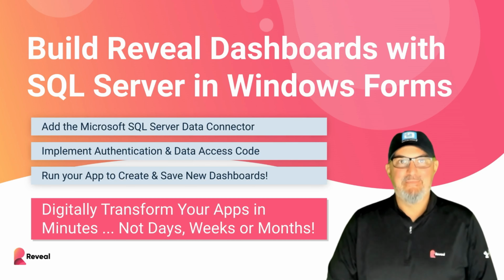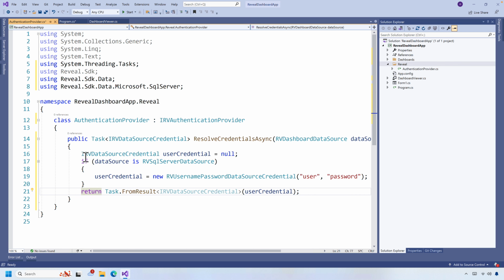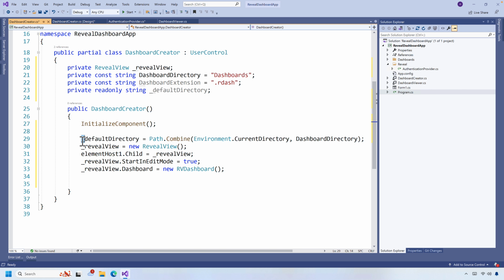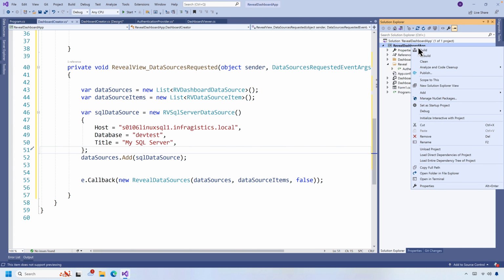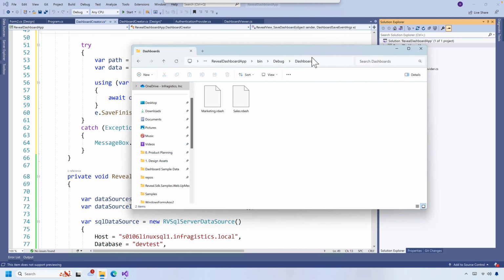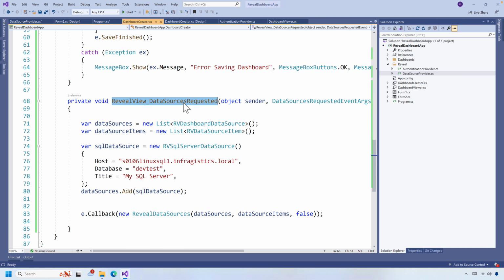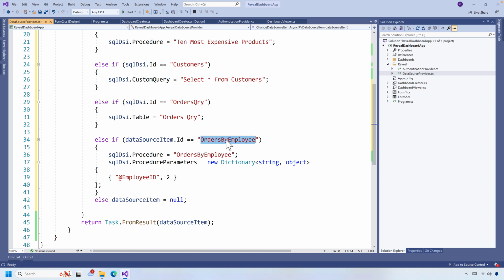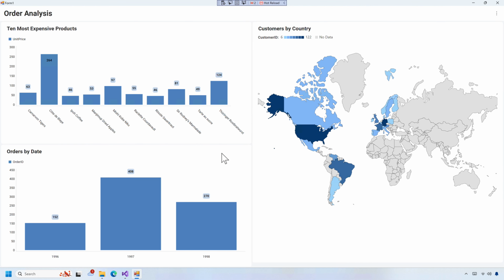Build Self-Service BI Dashboard Creator in Windows Forms with Reveal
📊 In this step-by-step tutorial, gain the needed expertise to enable dashboard creation and saving using the Reveal SDK with live data from Microsoft SQL Server.

This is Part 2 of a 2-part tutorial.  Part 1 of this tutorial is located here:

Reveal is a business intelligence solution that is purpose-built for embedded analytics. Deliver full-featured self-service dashboards and modern reporting with a beautiful, branded experience in any JavaScript framework, Windows Forms, or WPF application. Deploy to any public or private cloud or your own on-prem servers.

🔑 Key Topics Discussed:

* Creating a new User Control to host Reveal dashboards
* Adding the Reveal NuGet packages for Microsoft SQL Server to your application
* Implementing the necessary Reveal functions to dashboard creation and dashboard saving

🧩 Prerequisites: A version of Visual Studio that supports the latest version of the .NET Framework and Windows Forms as well as completion of Part 1 of this tutorial:

🔧 The documentation for the Reveal Software Development Kit (SDK) is available at the following URL

For guidance on saving dashboards in Reveal, please refer to the following

To integrate SQL Server data sources, kindly consult the provided